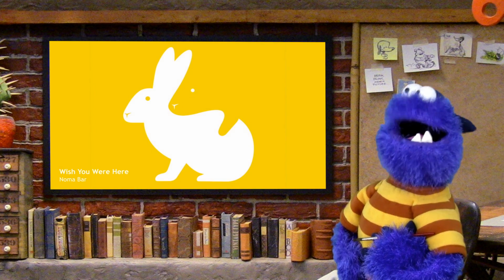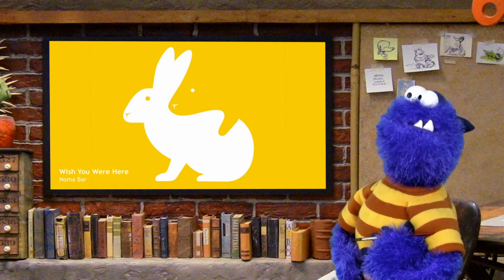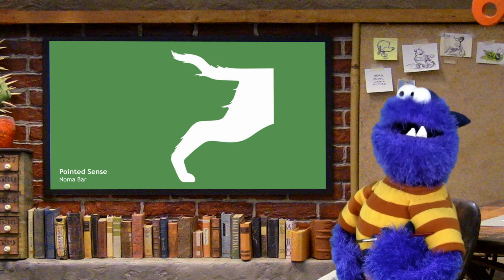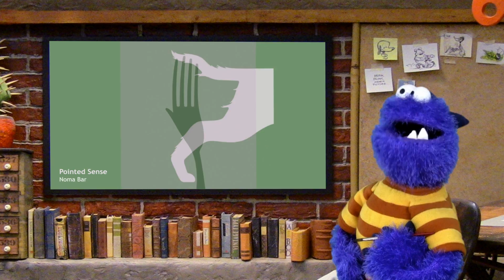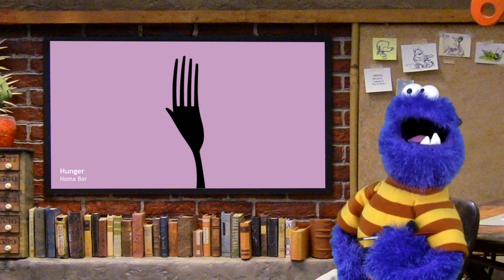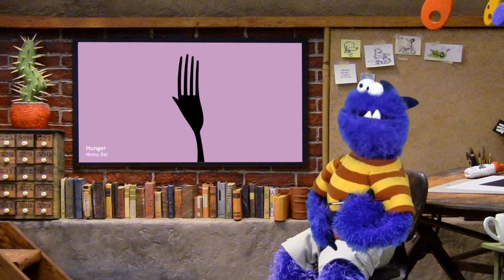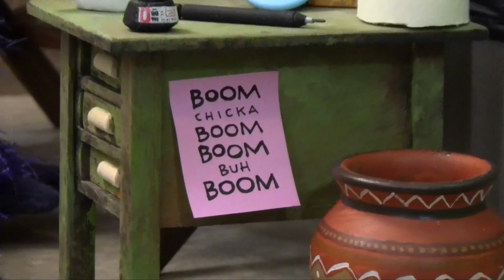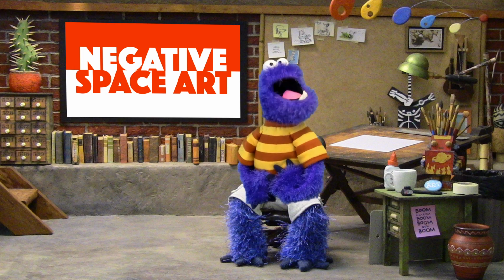Negative Space (Please watch the Playlist)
This Episode, Let's talk about Negative Space!

Paint By Monster is a YouTube show about Art and being an Artist
hosted by me, Easel Monster.

Most episodes, I’ll talk about some principle of making Art as I make Art.
Or, I’ll tell you a little story as I make Art.
and I’ll sing you some songs that will probably be related to the topic, but, you never know.

I’ll also tell you about Art History and some of the great Artists of the past.
I’ll show you their work and tell you what they were exploring.

And it’ll be really fun.
And you’ll love it.
Or I will come and bite you.

Brandon Nolte
Well Communications Group of Nampa, ID
Let There Be Art
Mickel Yantz
Gary Alan Paschal
Lar DeSouza
Kris Julius
Saturday Morning Media
Garry Alan Paschal
Jacob Beatty
and
Miss Laura Darby Singh